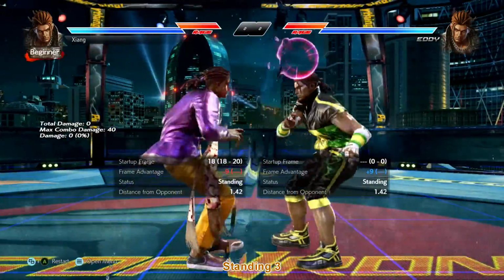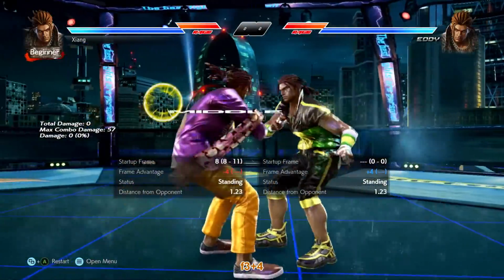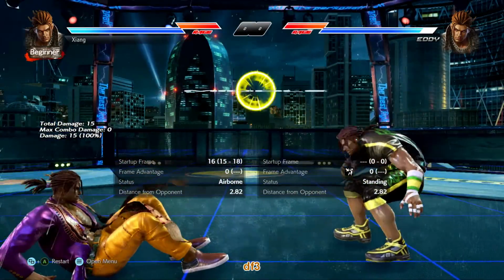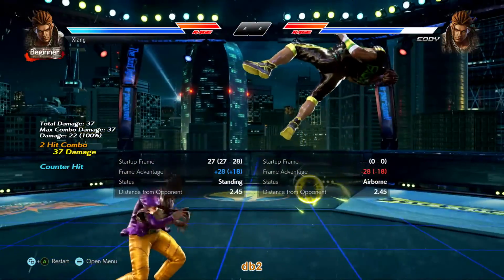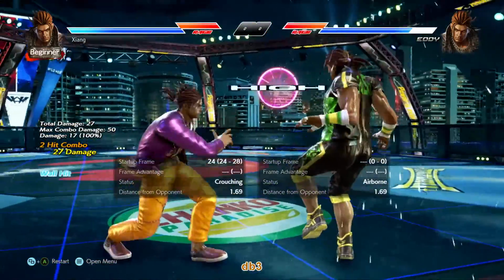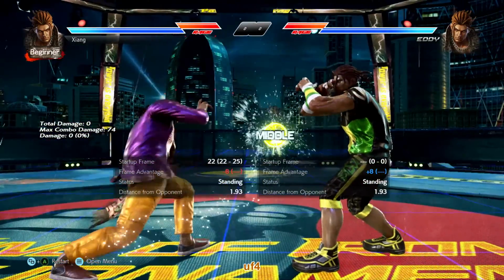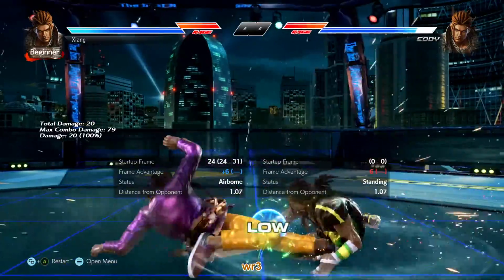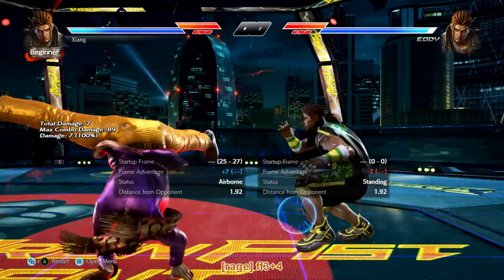[Guide] Eddy Gordo: The Basics, part 1 - Essential Tools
Essential Moves - 0:33
Punishers/Basic Combos - 9:26